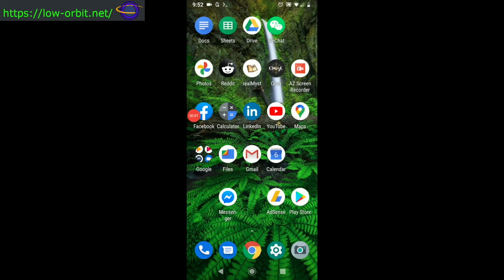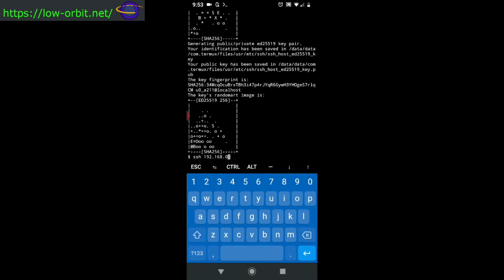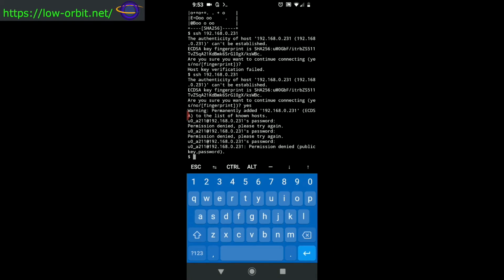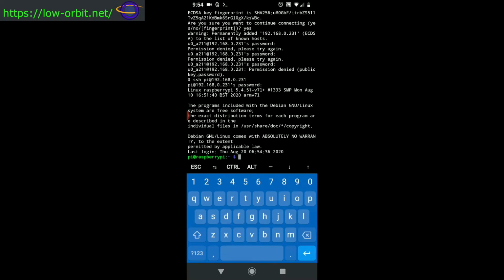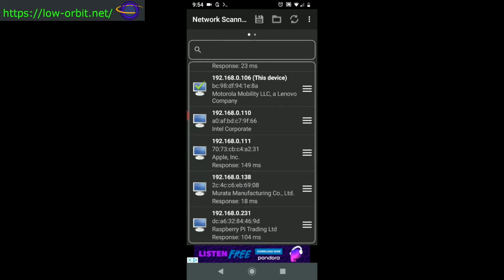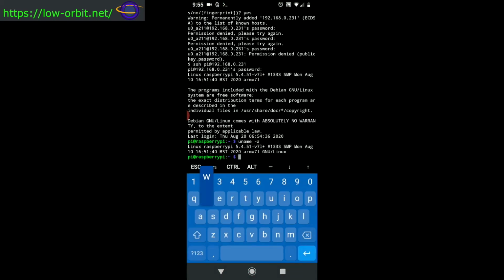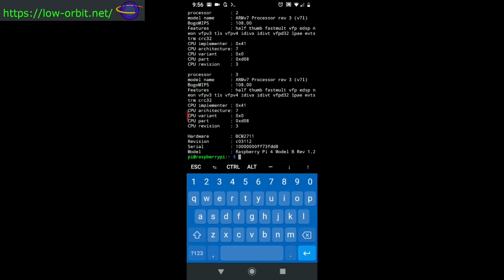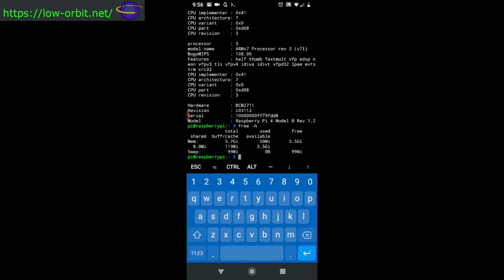Raspberry Pi - Find IP Address and Connect with SSH from Android